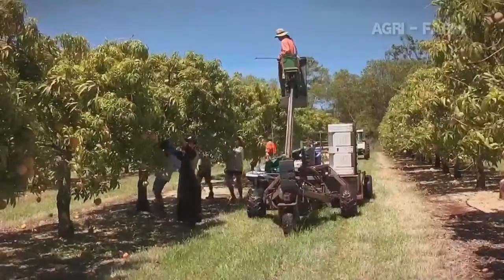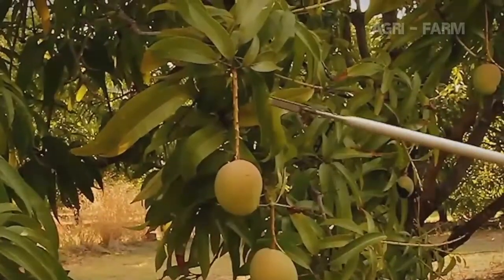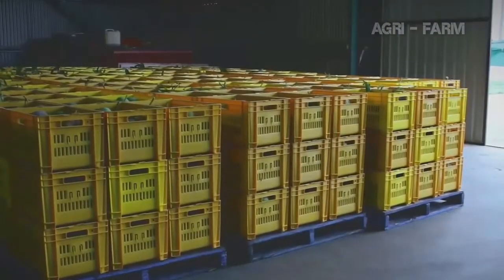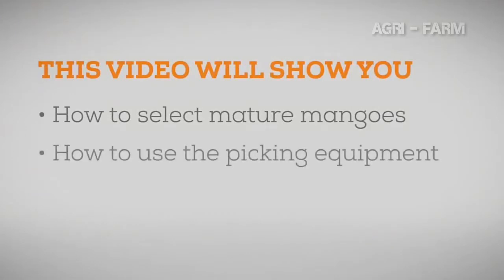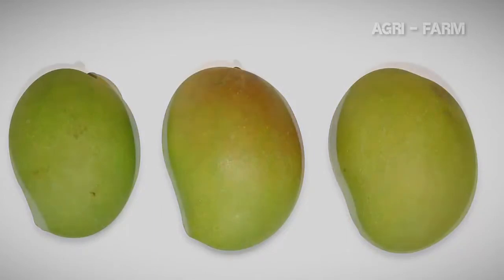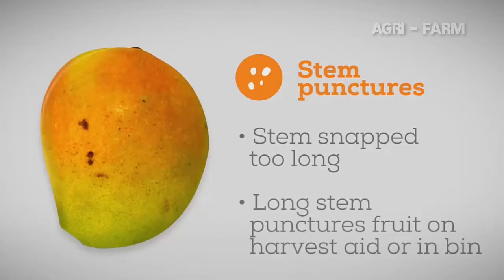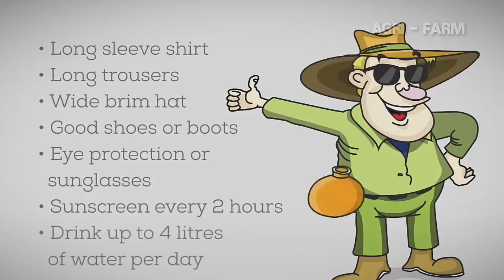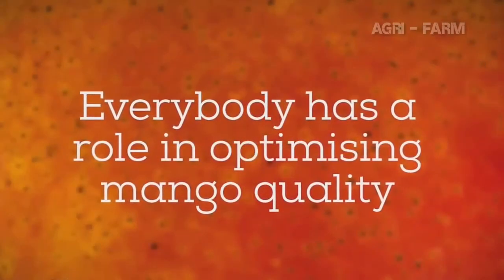How to Mango Picking | Mango Harvesting Machine | Mango Farm Agriculture Technology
Mango Harvesting Machine | Mango Farm Agriculture Technology